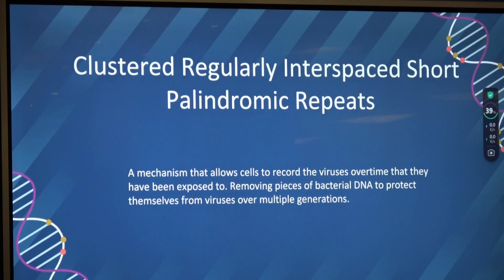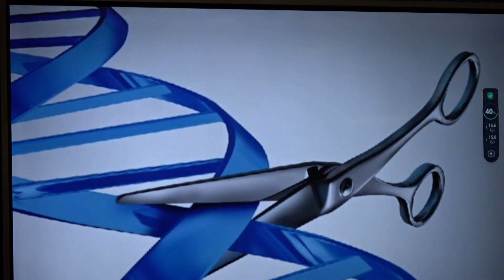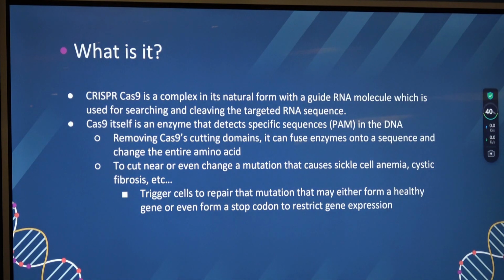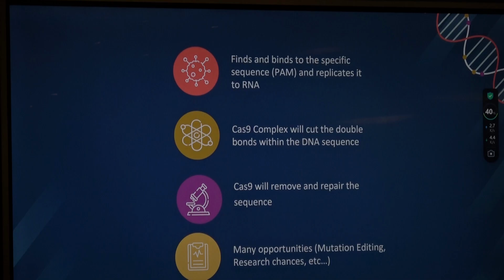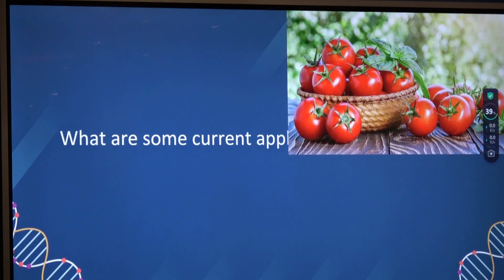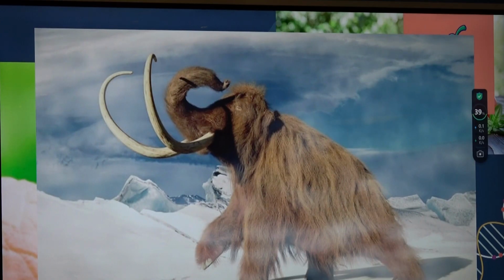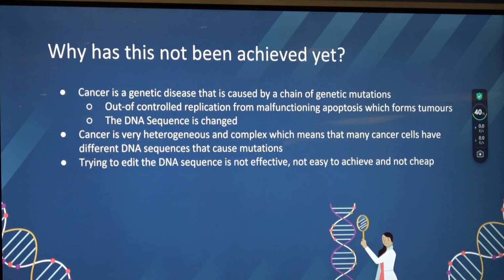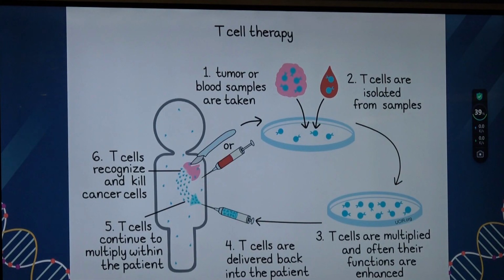20240825, Kids To Kids, Youth Summit, Richard Li presentation - CRISPR - cas9, Toronto, Canada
20240825, Kids To Kids, Youth Summit, Richard Li presentation - CRISPR - cas9, Toronto, Canada